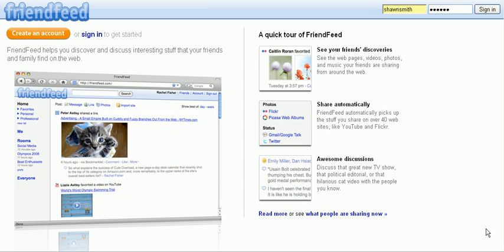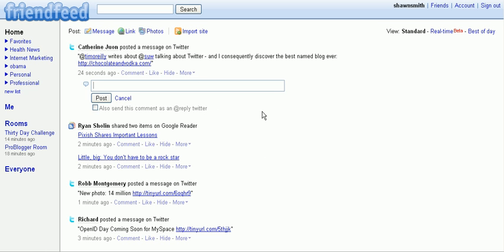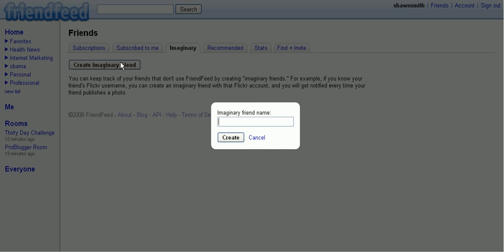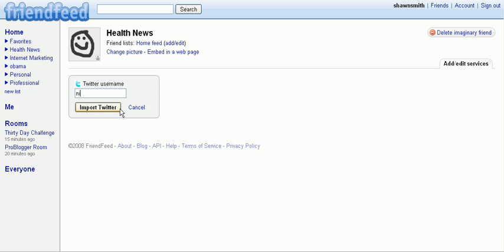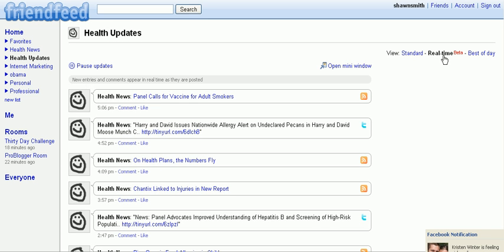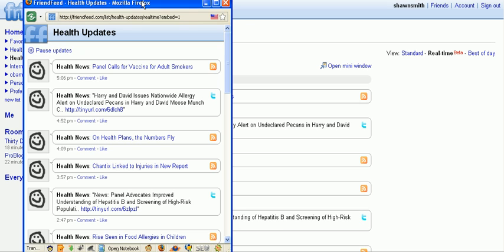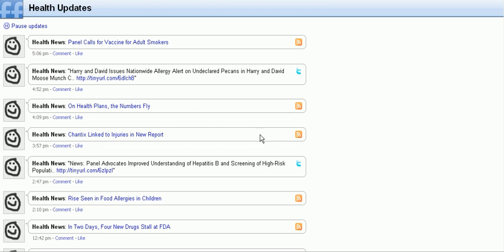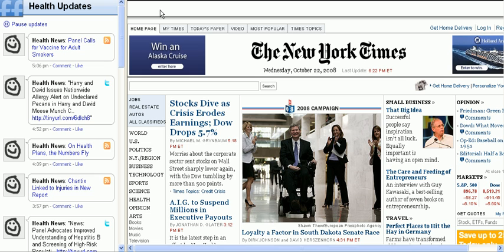How to Use FriendFeed as a News Ticker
Learn how to use FriendFeed to create an auto-updating news ticker in your browser.